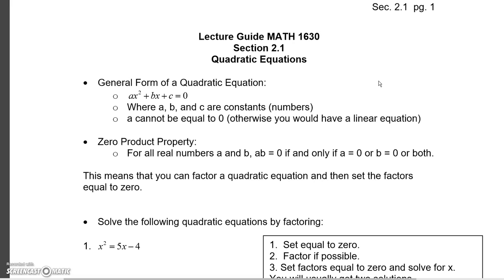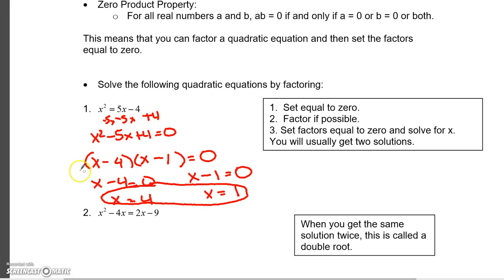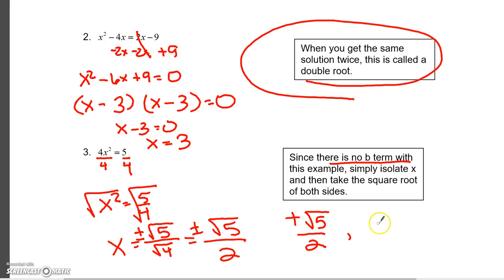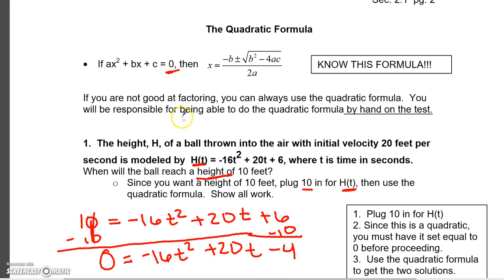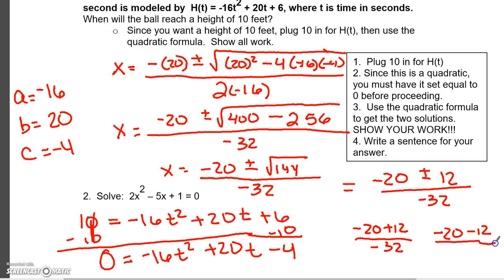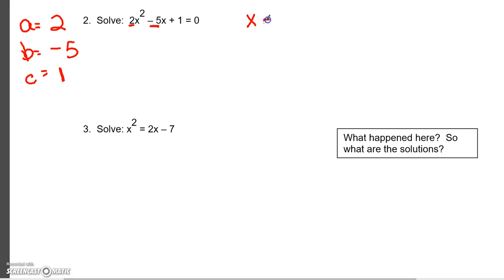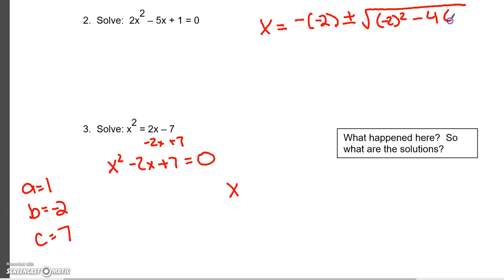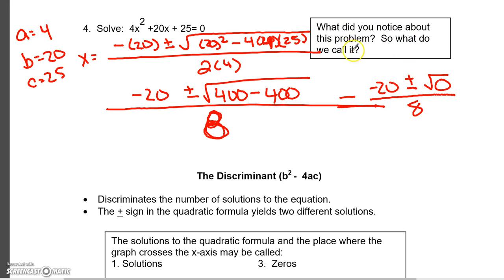1630 Lesson 2 1 part 1